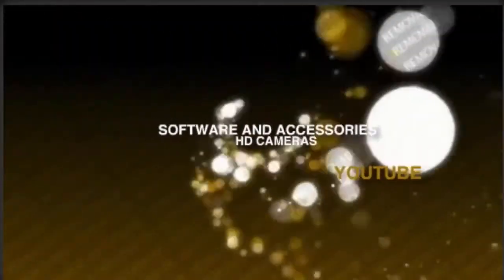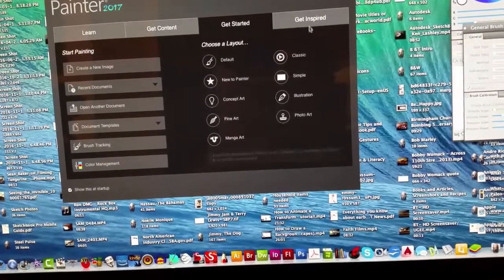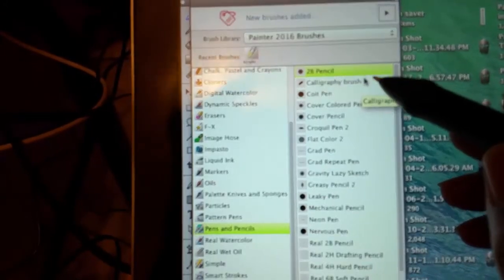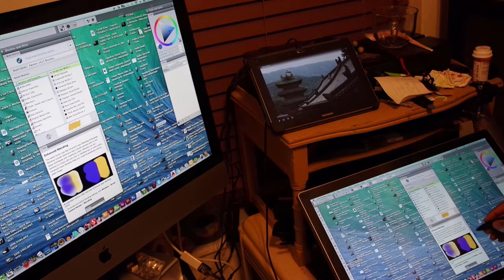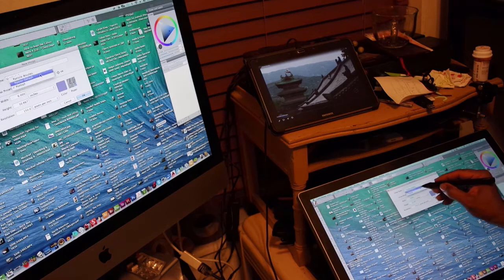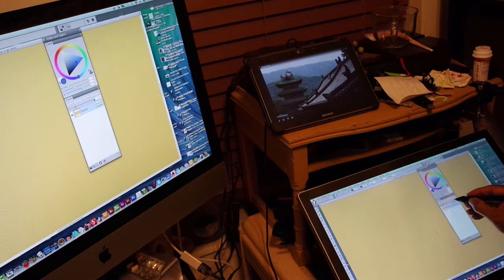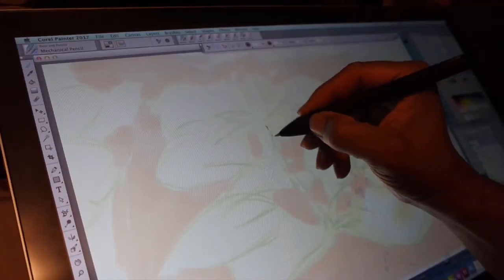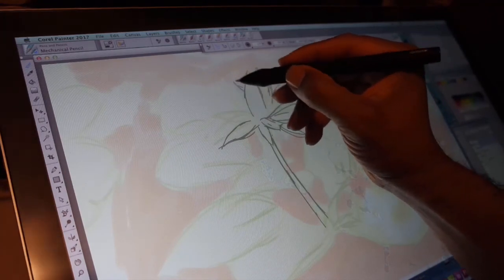Corel Painter ft. Huion 'GT220" Pen Monitor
Corel Painter 2017 Featuring Huion Pen Monitor GT-220 v.2

Corel Painter 2017

Huion GT 220 v2